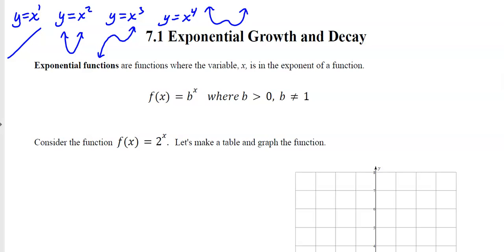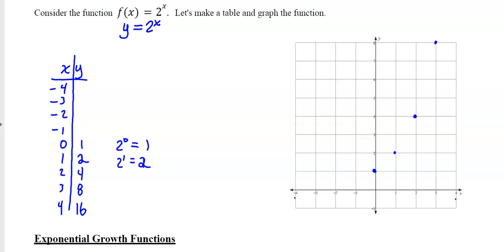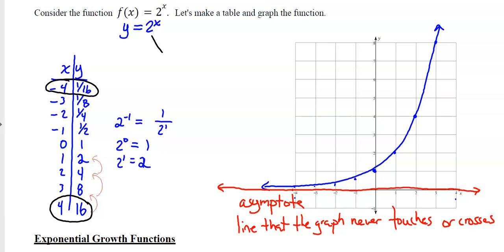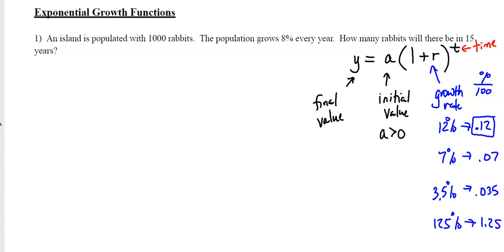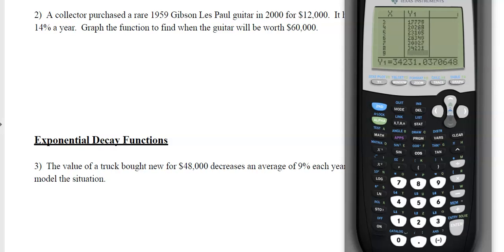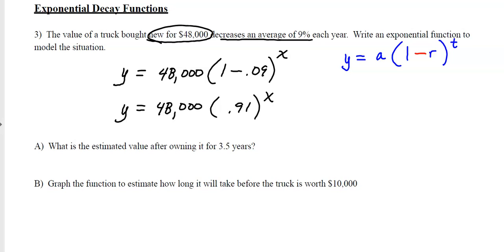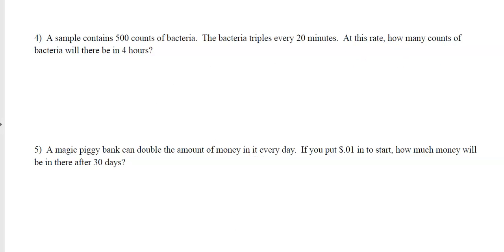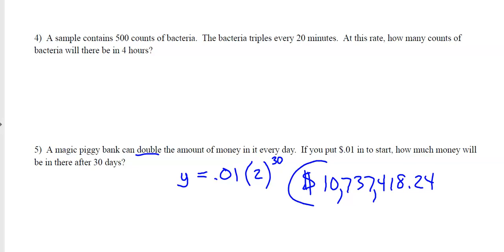7.1 Exponential Growth and Decay - Honors Algebra 2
Lecture Notes on Exponential Growth and Decay with word problems using the TI 84